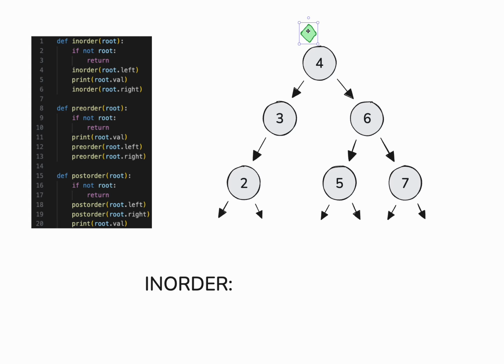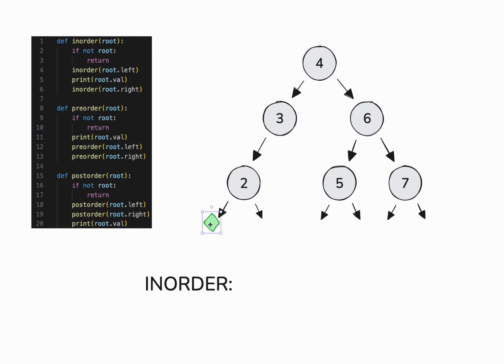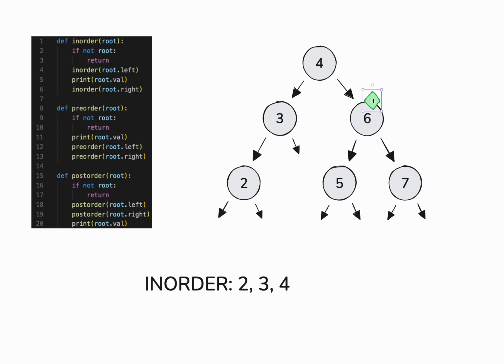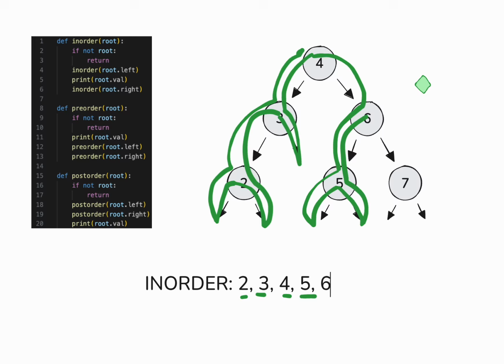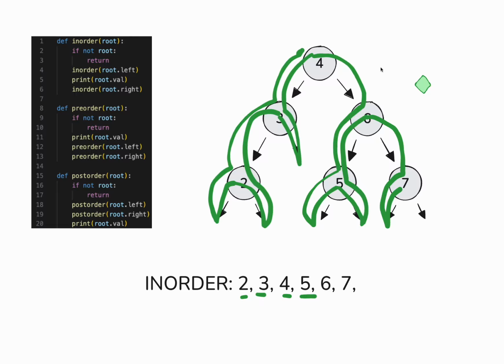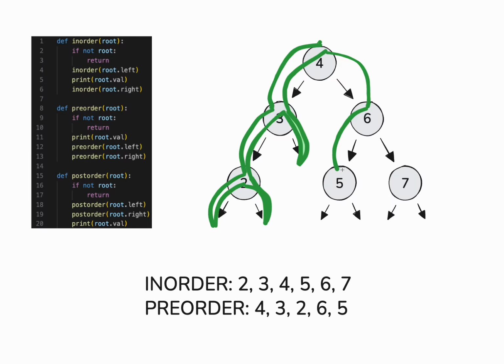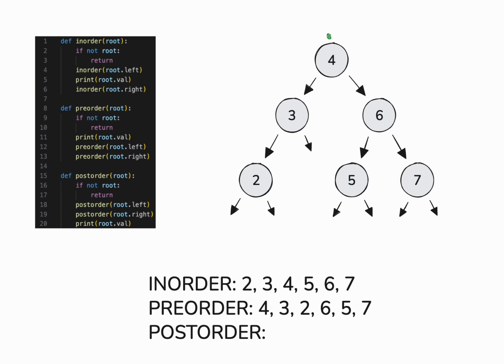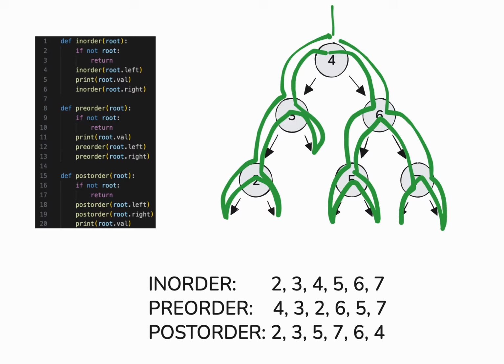Tree Depth-First Search (DFS) - Inorder, Preorder, and Postorder Traversals